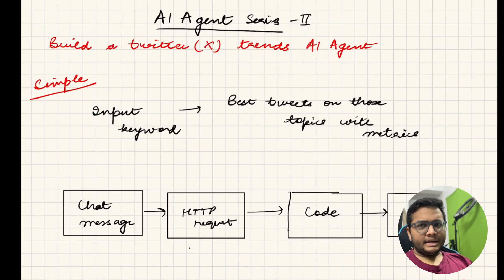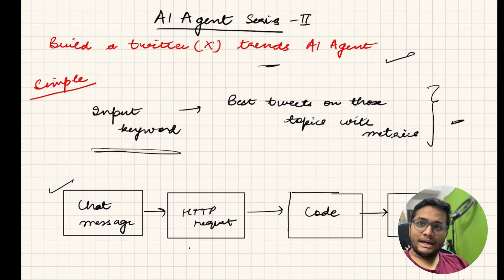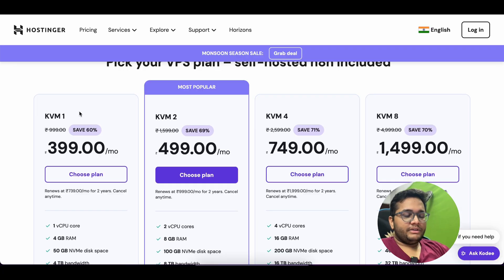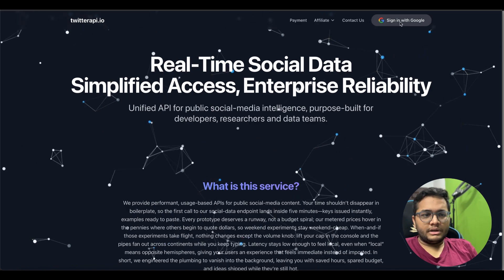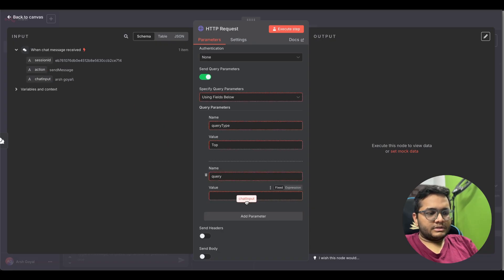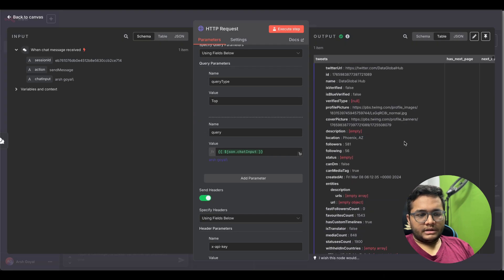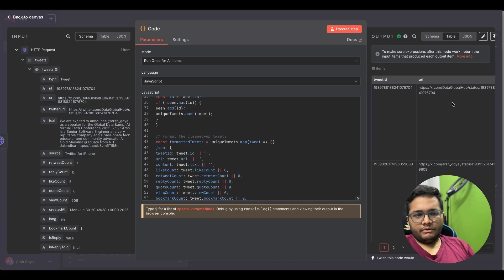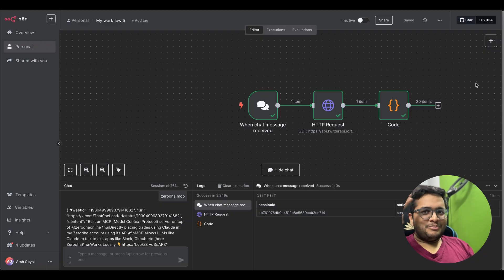Build your first Twitter AI Agent in 12 minutes | AI Agent Tutorial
(This is code applicable on all products at Hostinger)

Hi All,
I have built a Twitter or X AI Agent using n8n and self-hosted VPS in Hindi, and easy for people to understand. We have built a workflow that gives us a list of tweets containing a certain keyword. Happy Coding.

In this step-by-step Hindi tutorial, learn how to build your first Twitter AI Agent using n8n and Hostinger VPS which is perfect for beginners.

✅ Self-hosted automation using Gmail + n8n + VPS
✅ Real-world use case: Automatically send emails with AI logic
✅ Super affordable setup using Hostinger's KVM2 VPS Plan

What you’ll learn:
How to set up n8n on a VPS (easy walkthrough)
Create automated workflows (aka AI agents)
Host your own backend at 5x cheaper cost than others
self hosted n8n tutorial